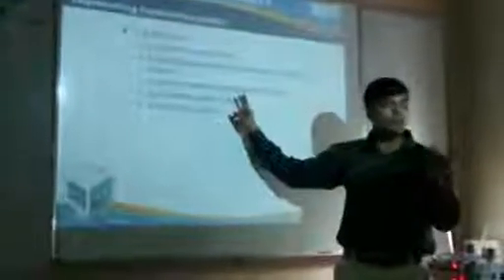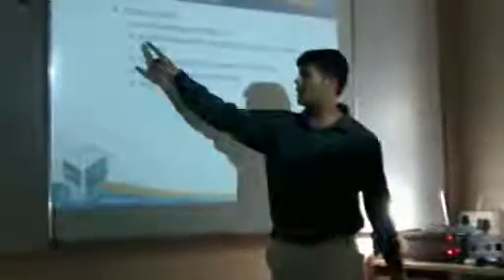Prathamesh burte1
Constructor Demo by prathamesh burte...